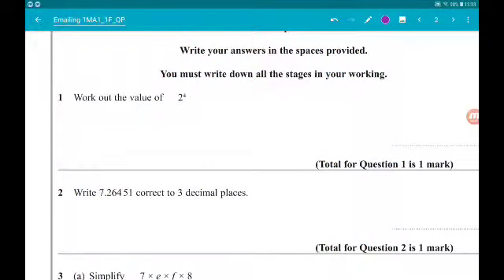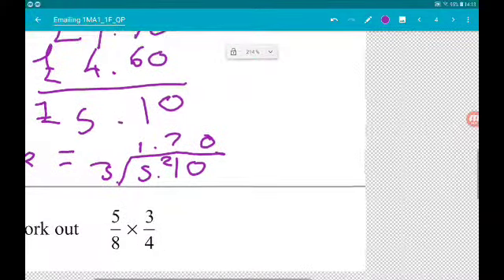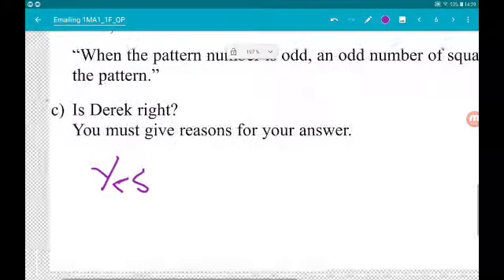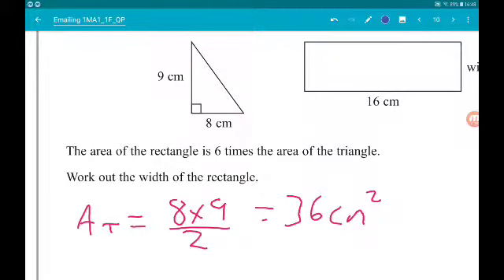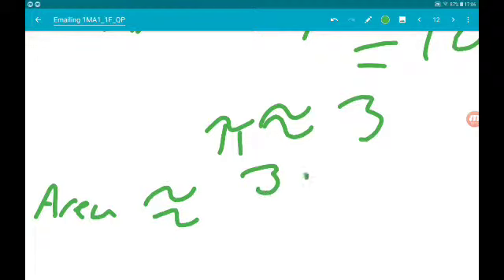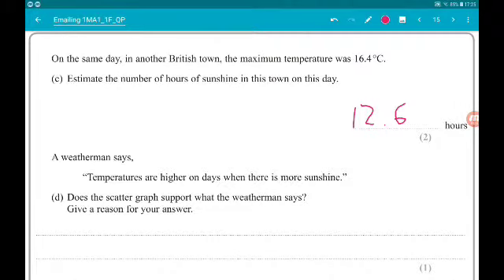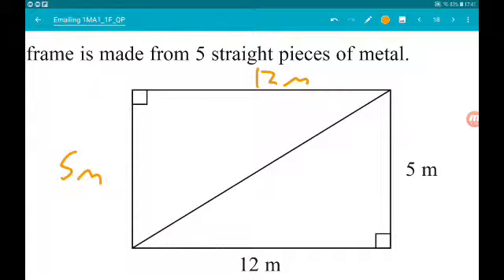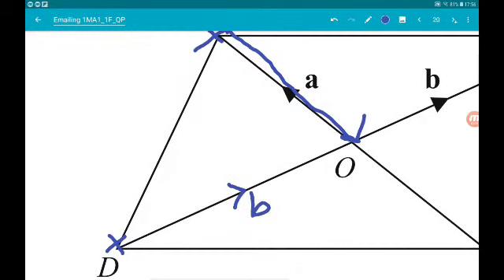Edexcel GCSE Maths Foundation June 2017 Paper 1 Walkthrough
Welcome to my walkthrough / worked solutions to the June 2017 Edexcel foundation GCSE maths paper 1, which is a non calculator paper!

Past papers are the absolute best revision for GCSE maths, so if you're wondering how to revise, get as many of these done as you can:

If you haven't already, and you want to improve your grade, make sure you check out these two:

And here are some useful videos and playlists to help with topics from this paper:

I wish you the very best of luck in your Edexcel foundation maths GCSE exams! Thanks for using Maths With Melv!

Visit my